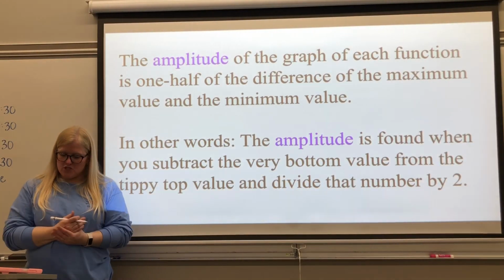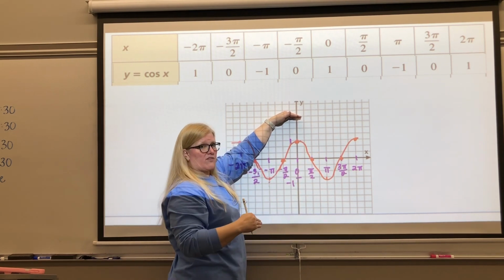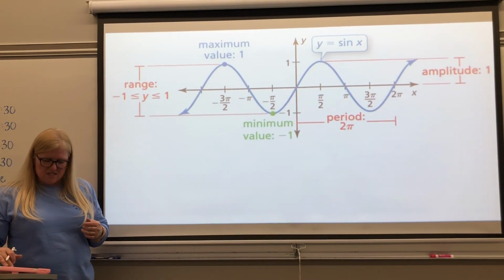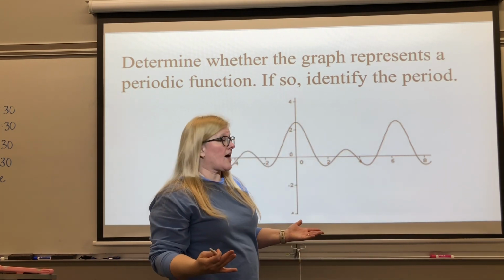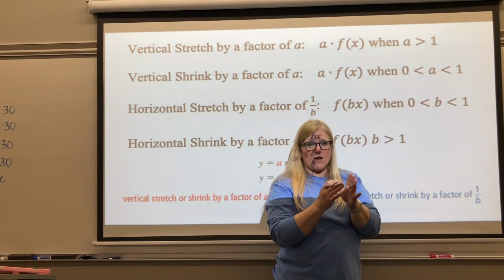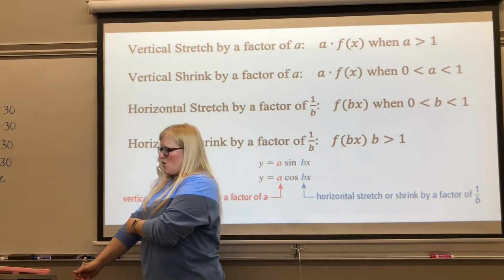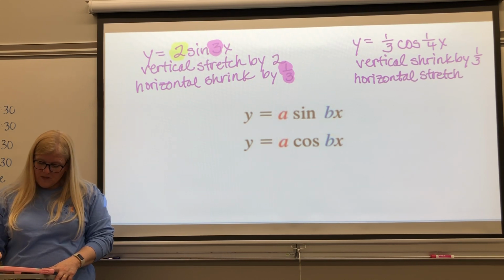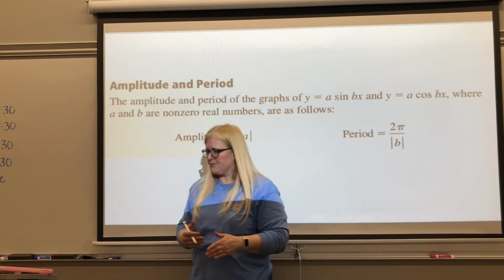SM3 8.4A, Part 2